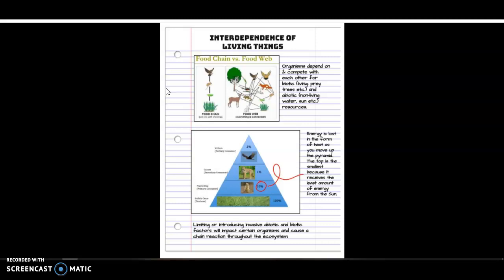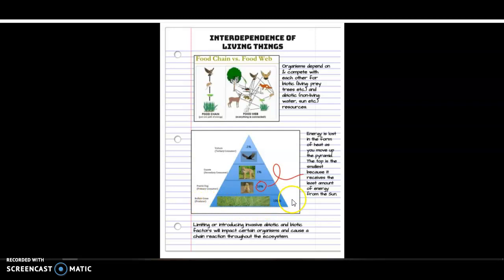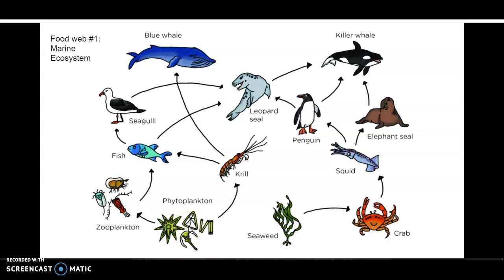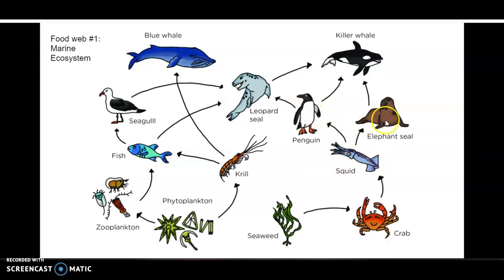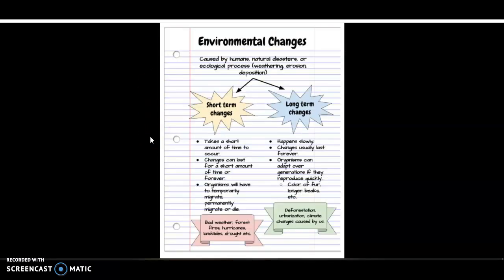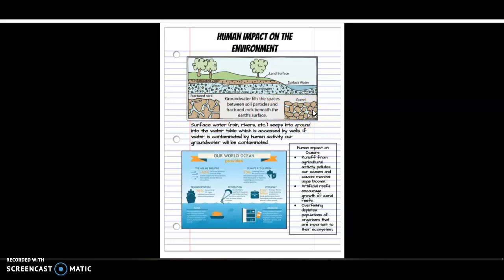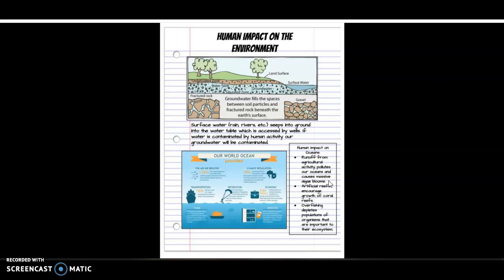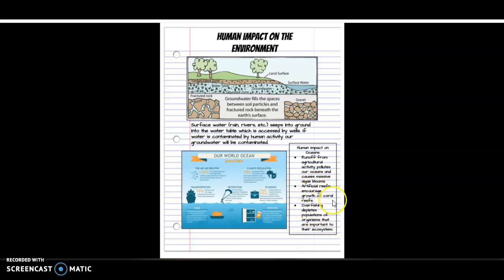Unit 16 tutoring